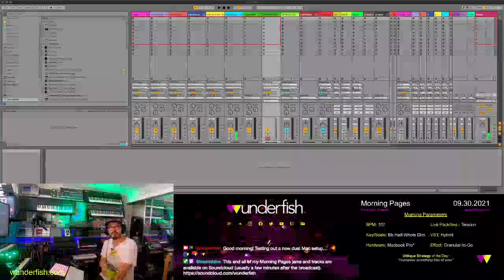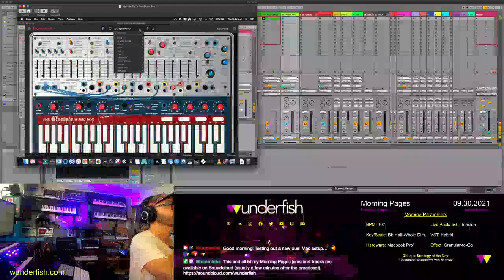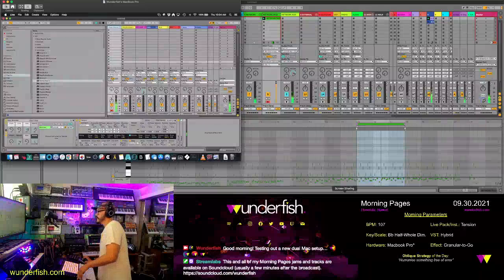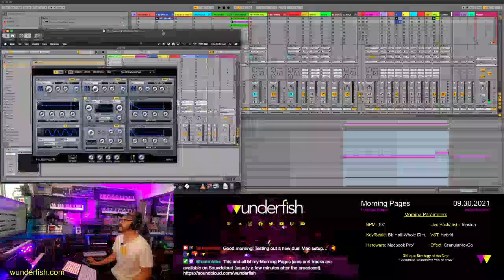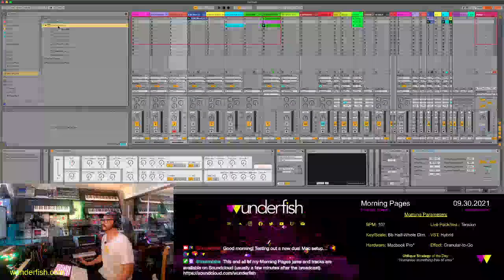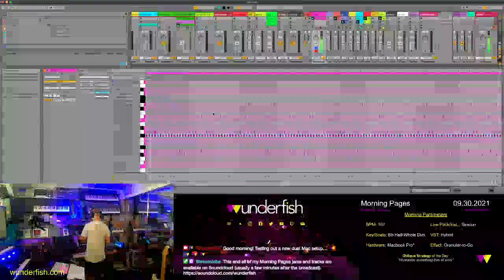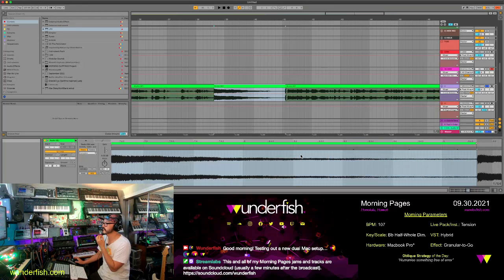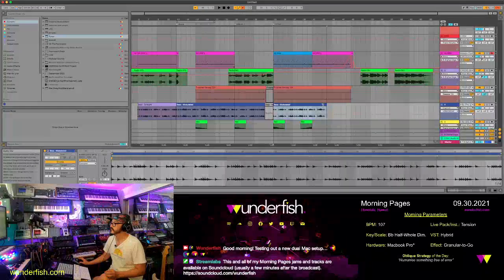Morning Pages 09.30.2021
Skip to 2:10:55 to hear today’s final jam.

Originally streamed live on Twitch on September 30, 2021. If you enjoy the track, check out the replay (on Twitch or YouTube) to see how it was created.

Morning Pages Parameters:
BPM: 107
Key/Scale: Bb Half-Whole Diminished
Hardware: MacBook Pro (as a second sound source)
Ableton Live Instrument or Pack: Tension
VST: Hybrid
Effect: Granular-to-Go
Oblique Strategy: “Humanise something free of error”

Yesterday I learned how to share midi and audio with another computer using an ethernet cable - so today decided to offload some CPU-intensive tasks onto another machine and make that the “hardware of the day.” Was able to use Tension (shamisen sound) and Hybrid (Mark Knight simple pattern) and record it into the host machine. The Half-Whole scale was quite challenging, but I enjoy trying out different scales as it forces me to think differently about melody and harmony. Pro-1 bass, Eurorack noises with Rings added to the atmosphere. Recorded a lead part on the Prophet 6 and used a drum pattern I made a month ago to give it a chill 808 styling. Apologies for the hot mic input and really glitchy video - I’ll try to fix it for tomorrow :)

This track is now on Soundcloud, along with all my other Morning Pages jams (please mind the lack of mixing and overall polish though)

Be sure to catch the next live stream every day at around 8am Hawaii Standard Time (UTC-10).